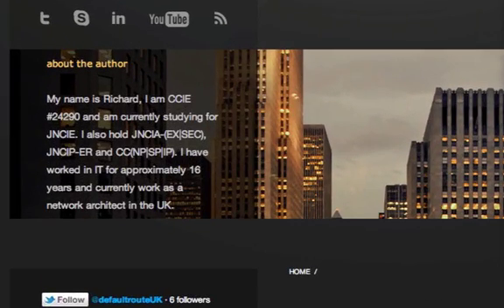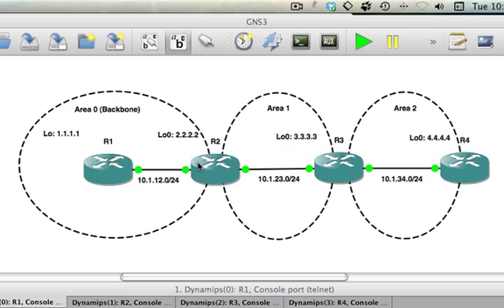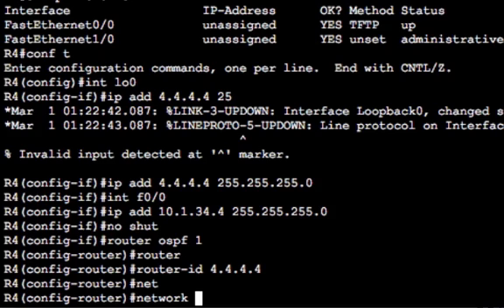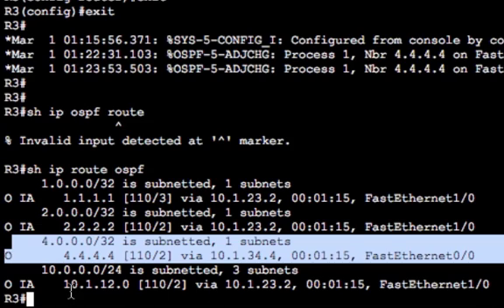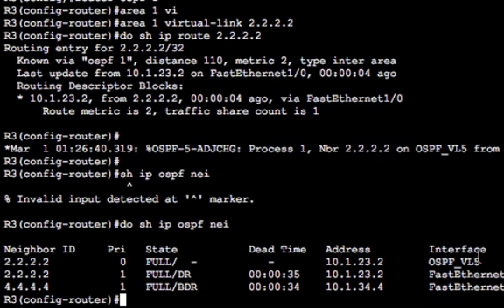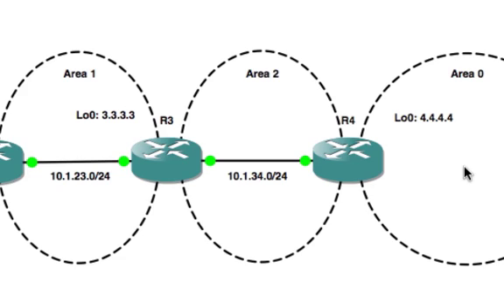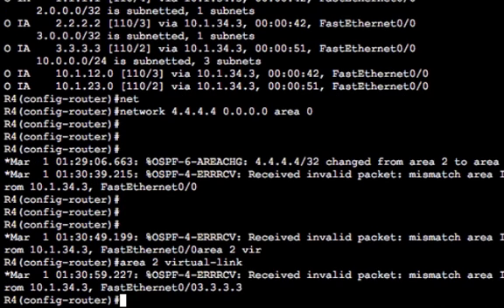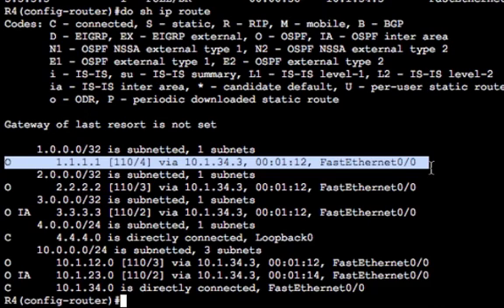'The Not so Basics Series' - OSPF Virtual Links Part 1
CCIE #24290 from defaultrouteuk.com takes us through an OSPF virtual link setup in GNS3. The video should provide the student with an overview of the operation of virtual links and how we can integrate disparate OSPF areas including bridging the backone area.